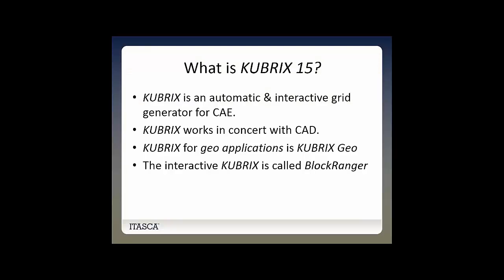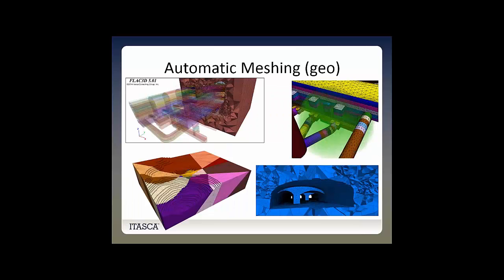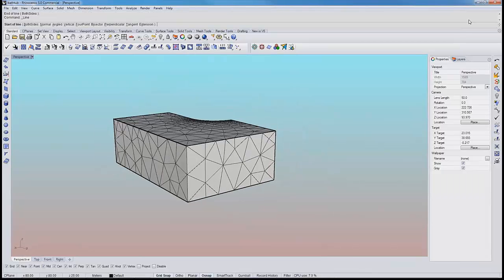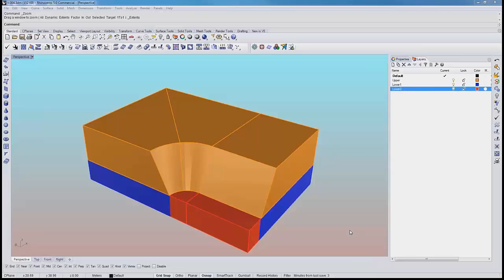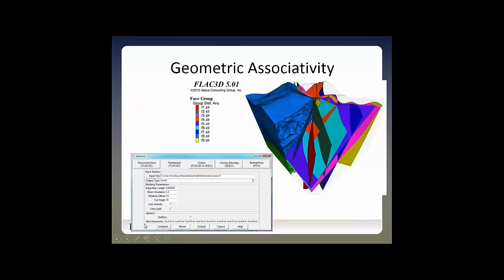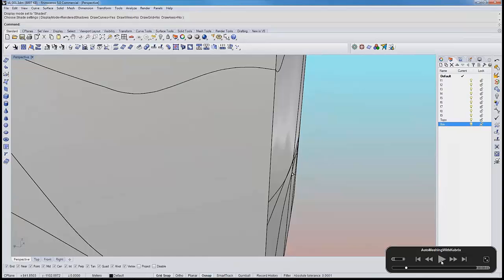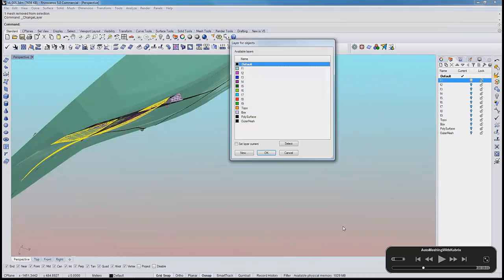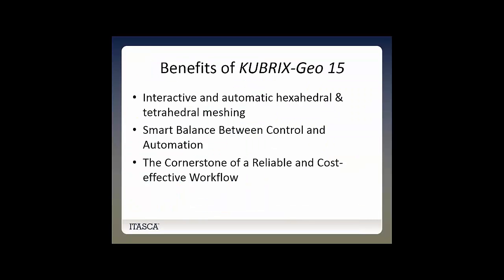KUBRIX 15 Launch Webinar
Overview of Itasca's CAD-based automatic and interactive grid generation for geomechanical computer models.

KUBRIX® is a comprehensive grid generation package that provides both interactive & automatic grid generation capabilities to FLAC3D, 3DEC, & PFC3D (clumps). It is available both as a standalone software product and as a plug-in for Rhino 3D.